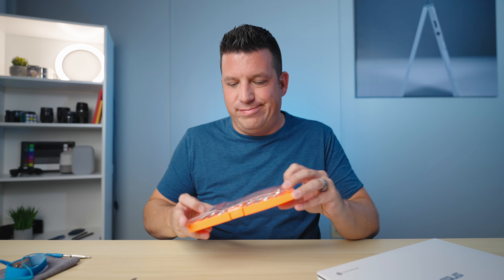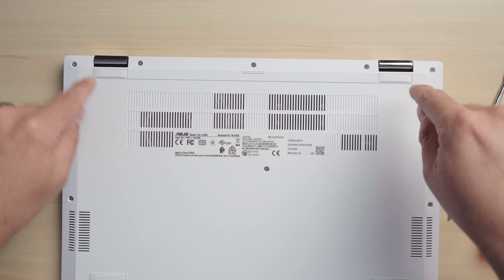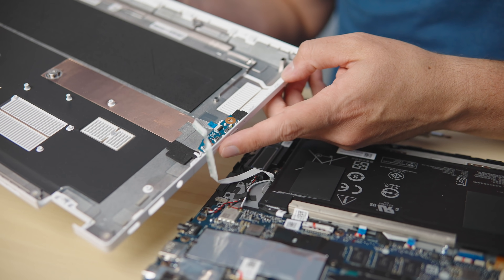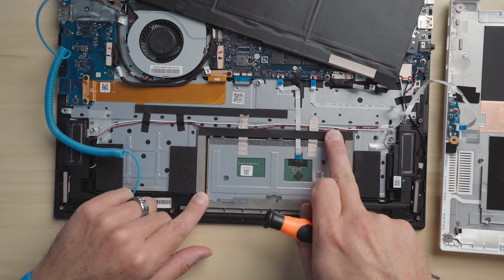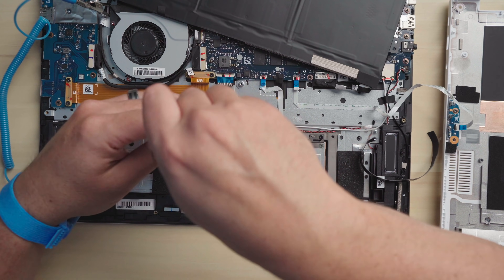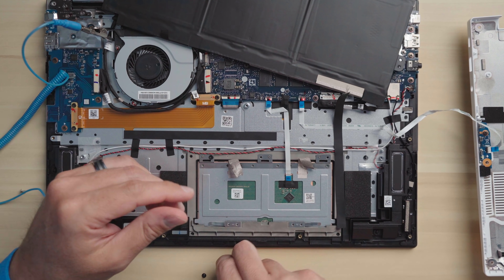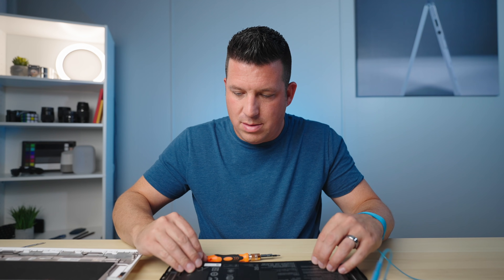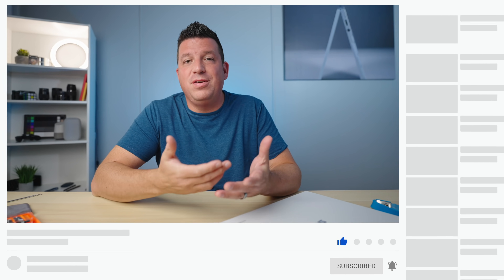How To Adjust The Action on Your Chromebook Trackpad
For many years I've been a bit of a trackpad snob.  Favoring glass surfaces and sturdy click mechanisms, it is too often I find that Chromebooks don't have quite the right feel to them.  Usually this manifests in the trackpad hinge being configured a bit oddly and resulting in what I call a floating trackpad.  When the spring mechanism of the trackpad hinge pushes up too harshly on the surface, it creates a scenario where there is travel in the trackpad before it engages the buttons underneath.  This means users feel a sort of double-click every time they depress the trackpad.  And it drives me nuts.

For many Chromebooks, there is a simple fix that can be done under the hood and with a bit of tweaking, you can dial in the trackpad action and have a far more solid feeling under your fingers.  If this is something you've dealt with and been frustrated by, we have put together a video outlining how to fix it in many Chromebooks.  Some devices have a slightly-different internal setup, so it won't work on every single Chromebook.  From my experience, however, this procedure will work on most devices.